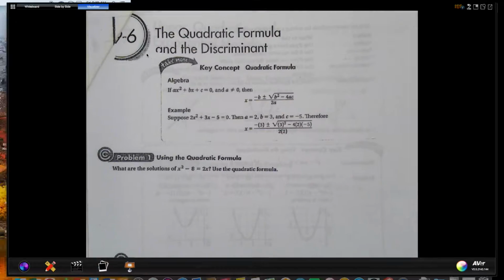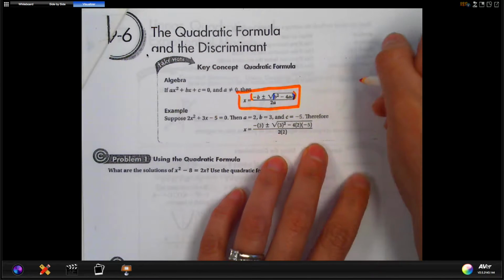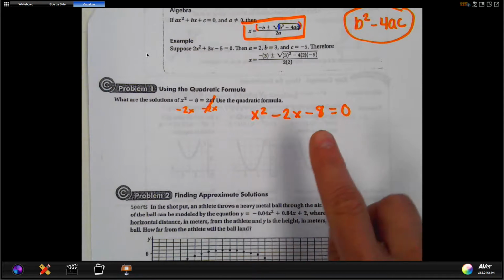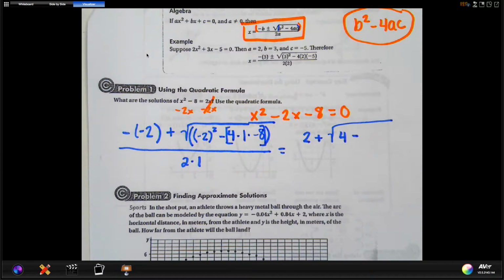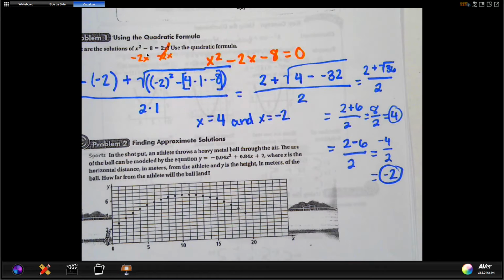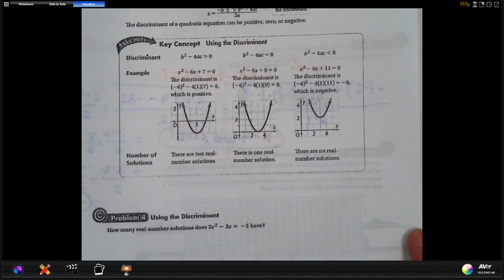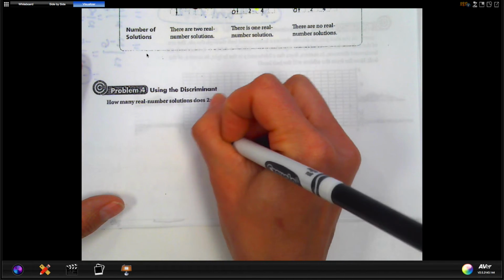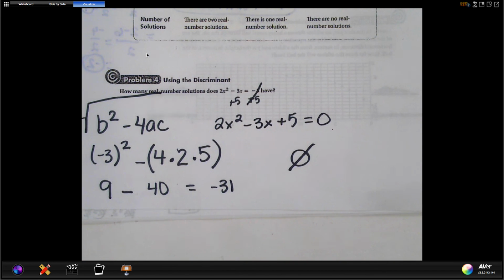Algebra 9-6 The Quadratic Formula and Discriminant